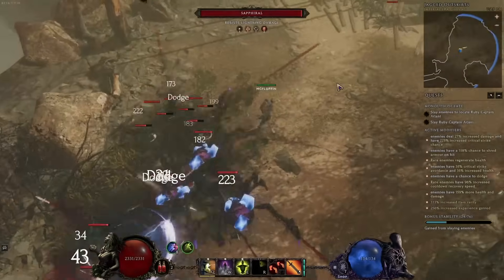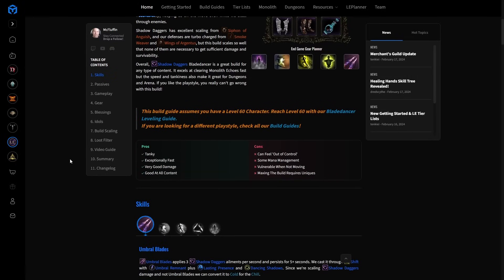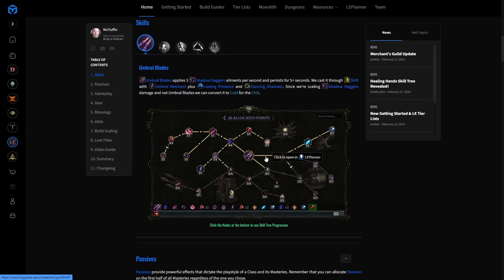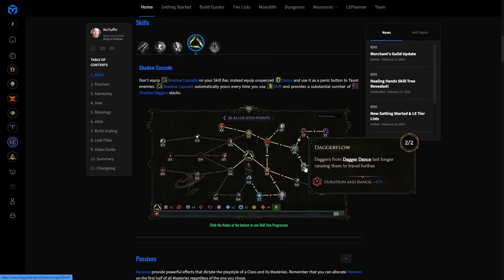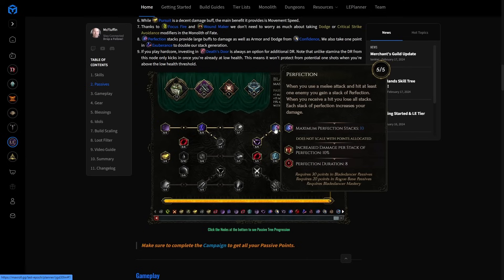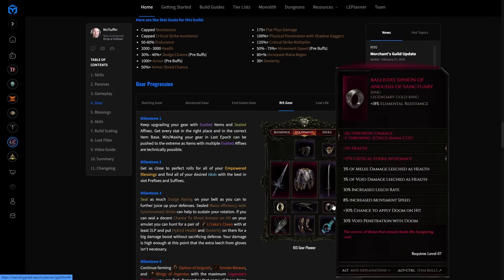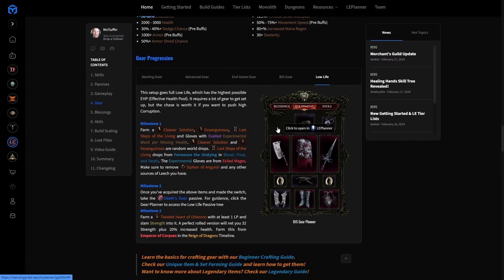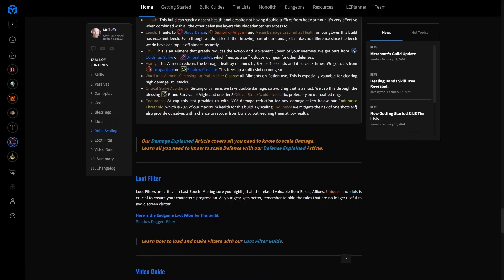Shadow Daggers Bladedancer Build Guide (Last Epoch 1.0)